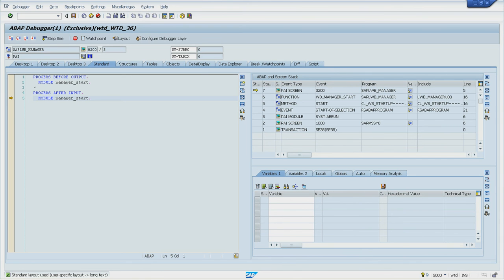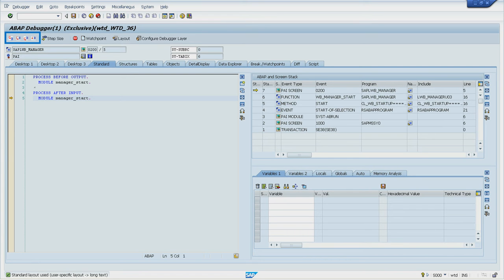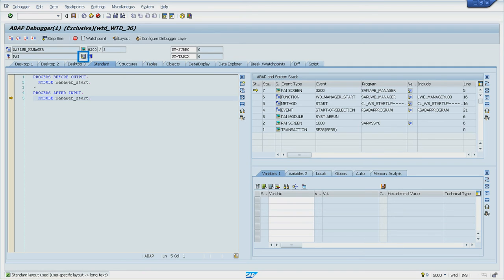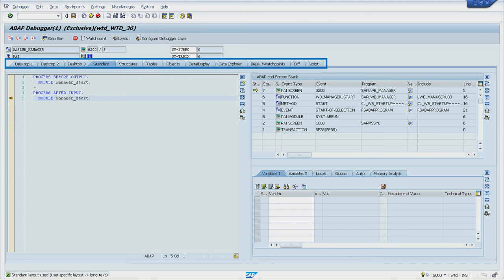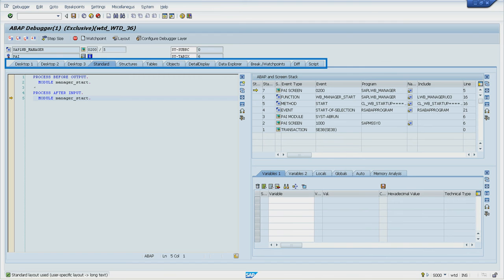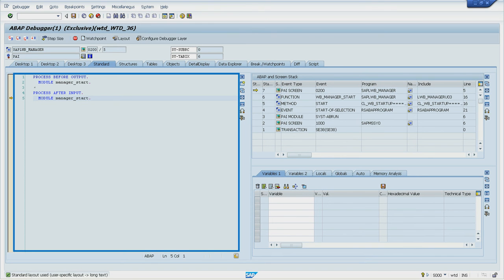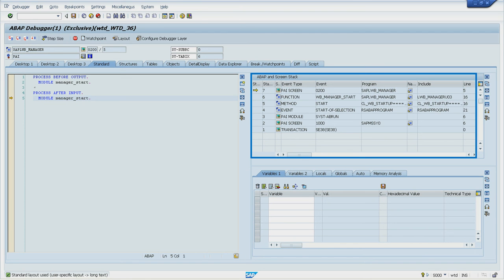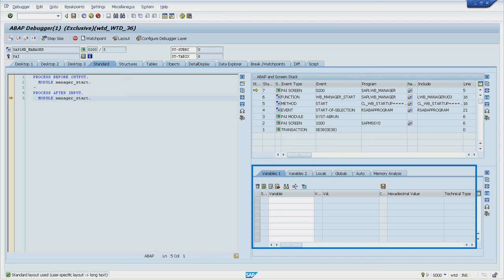SAP ABAP Debugging - Getting familiar to the new debugger - Full course at US$ 10. Contact me!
Learn all the capabilities of the New ABAP Debugger and be able to, among others:

Find programming errors much easier
Encounter that configuration that needs to be changed but no one can find
Understand the problem with your selection criteria that is preventing you program from running
Simulate a different program behavior by changing runtime data and
Understand which routine or command is causing that long time a program is taking to finish.
The course will start with a bonus package: basic ABAP concepts, because nothing is more frustrating than knowing what the tooling can offer but having no clue of what all those commands do or why they were called in that sequence. ABAP programmers can skip this part and dive into the debugger lessons immediately.

The debugger lessons will present an overview of the debugger, at first, and then will deep dive in all of its capabilities, for example:

Code execution
Breakpoints
Watchpoints
How to customize the debugger and
How to save the current status for future use
This course is designed for you. Both members of the functional and development teams will benefit from it. The ABAP introduction will it beginners in a higher level of understanding before the debugger is presented in detail.Start the course now, gain new skills and be ahead in the market.